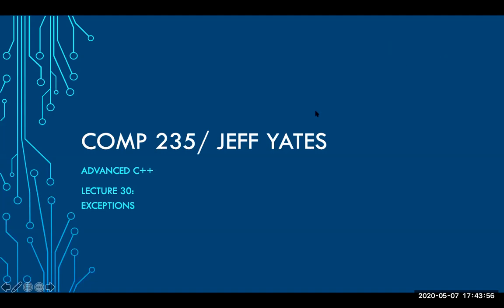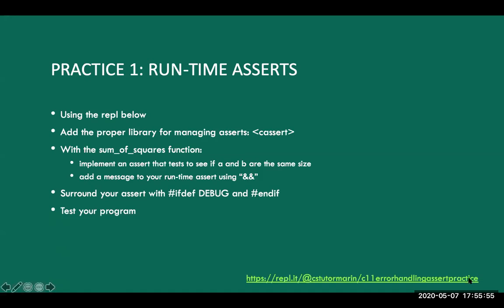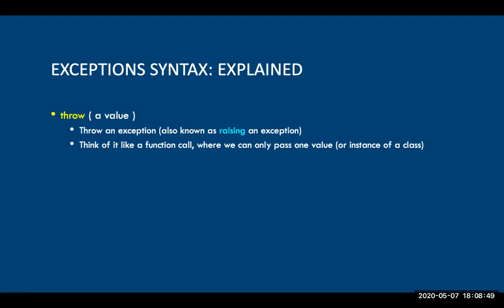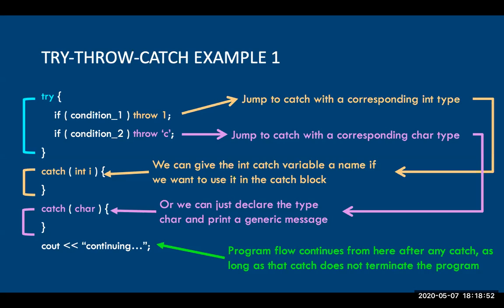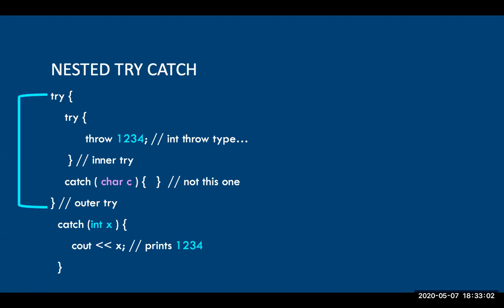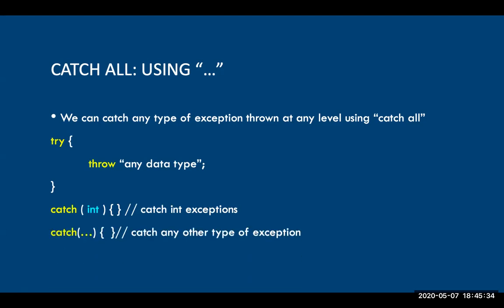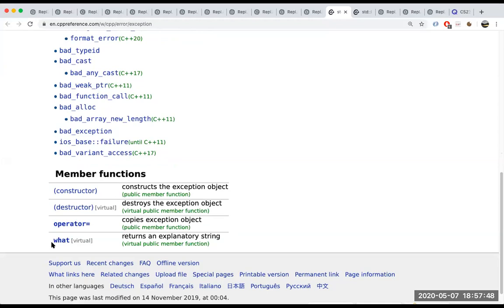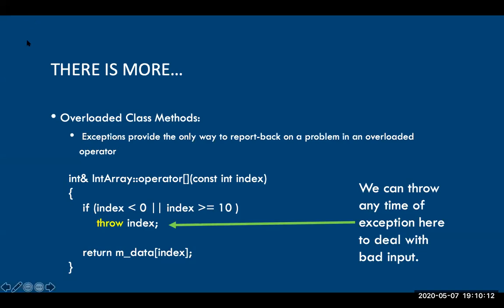Advanced C++ : Unit 30 GMT20200508 003026 Jeff yates 1440x900